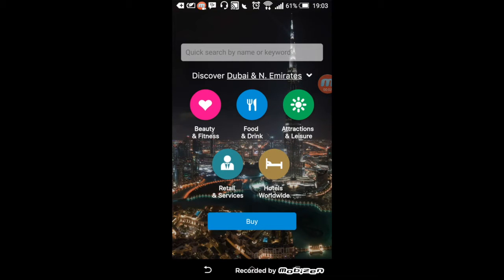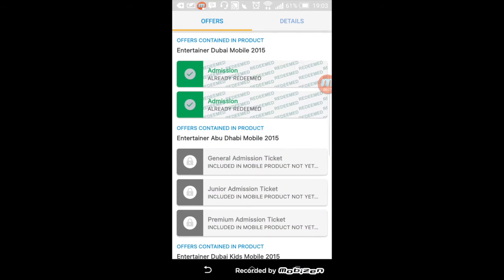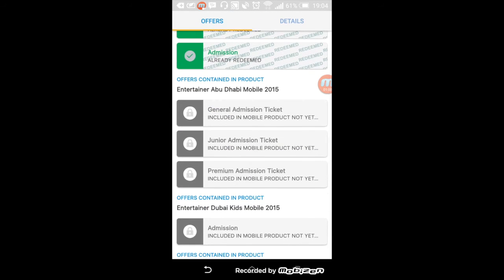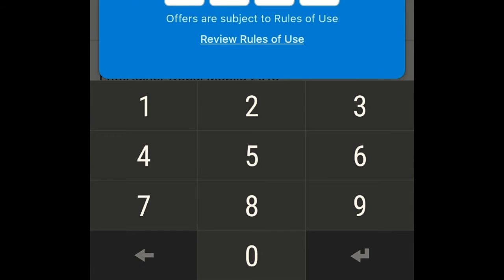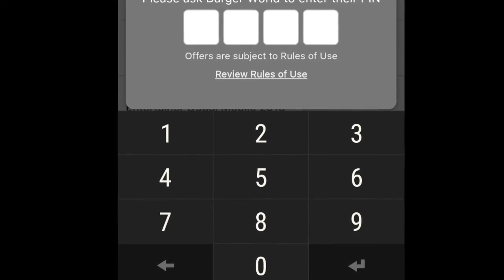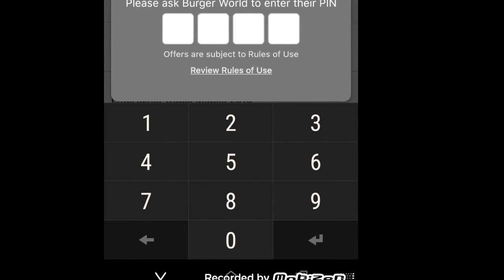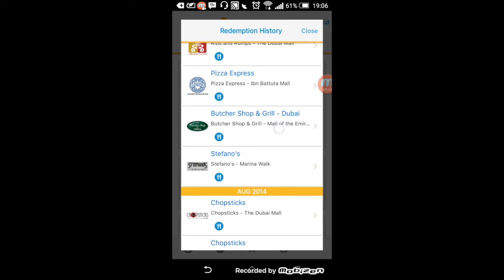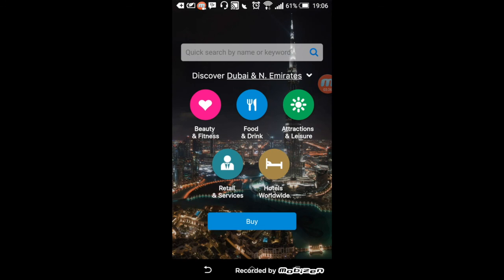How to use the Entertainer Dubai App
Short tutorial on how to use The Entertainer app. The Entertainer offers only Buy One Get One Free offers.